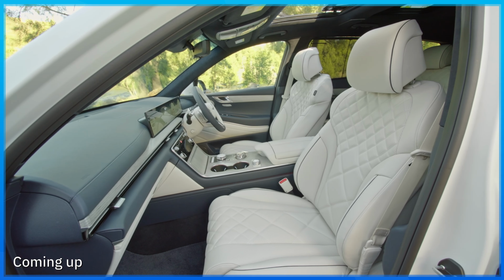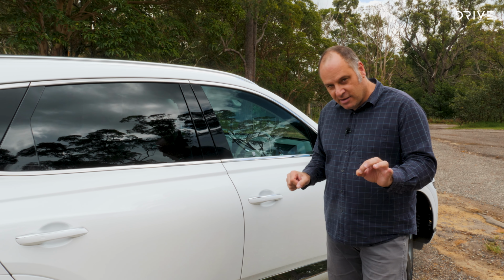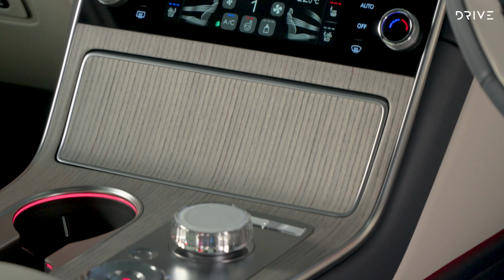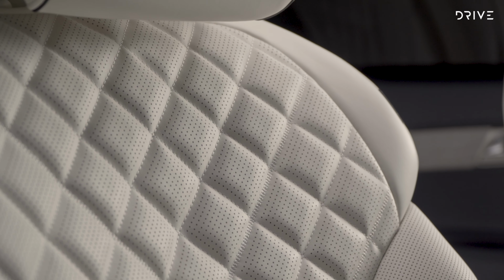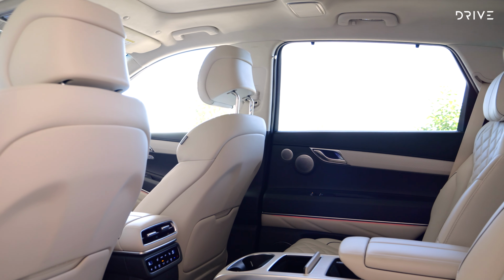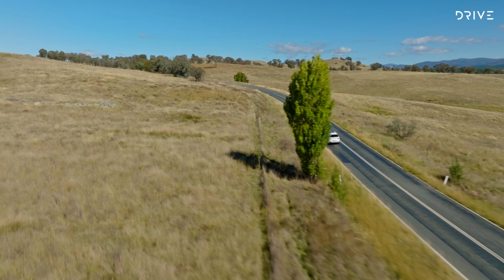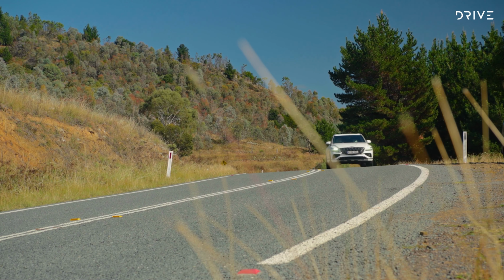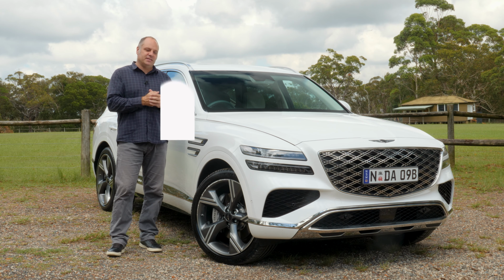Genesis GV80 Review | 4 Month Test Drive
Drive's Trent Nikolic gives his thoughts on the Korean brand's luxury SUV in six-seat guise.

00:00 Introduction
01:19 Stand-out features
02:08 Soft close doors
02:29 Interior
07:16 2nd Row
09:32 On-road Driving
14:10 Summary